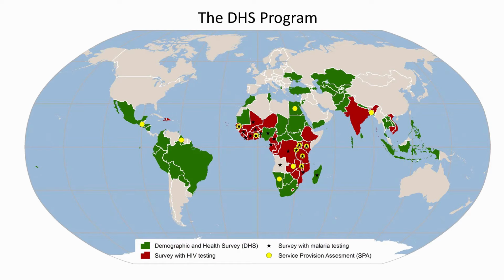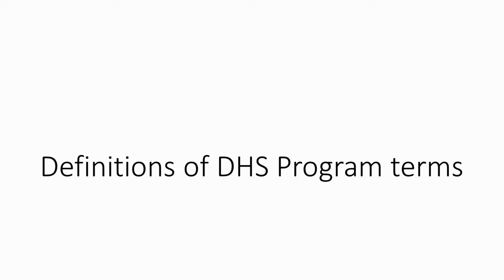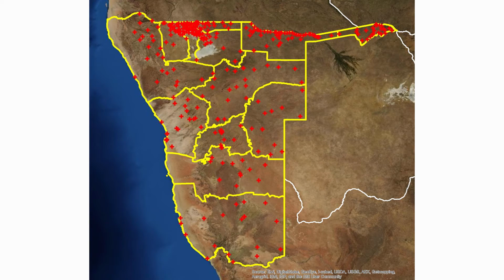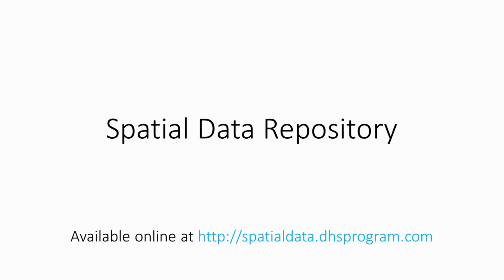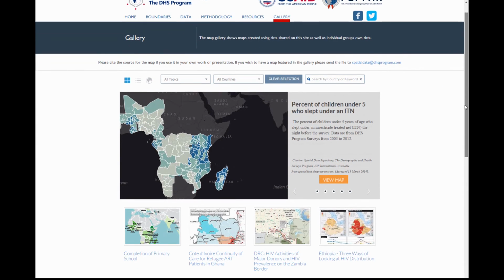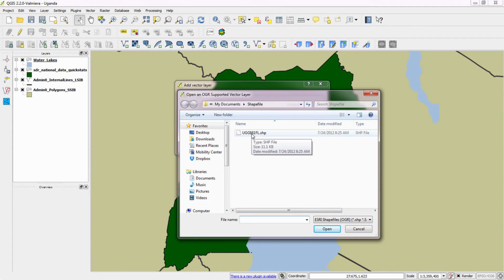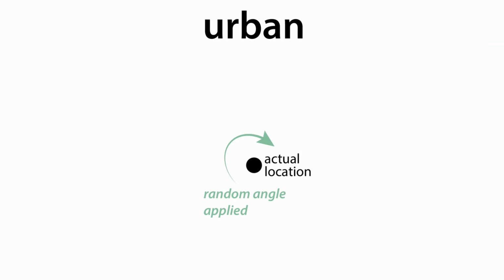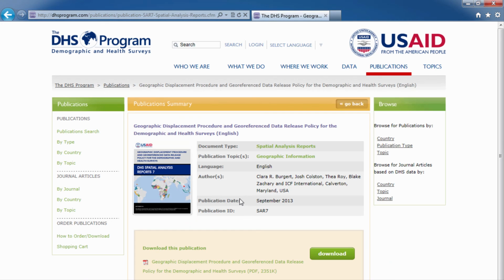DHS Spatial data and GIS resources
Introduction to spatial data and GIS resources offered by The Demographic and Health Surveys (DHS) Program. This video covers: definitions of DHS Program terms, ways to make basic maps,the GIS training curriculum, the Spatial Data Repository, and The DHS Program GPS datasets.